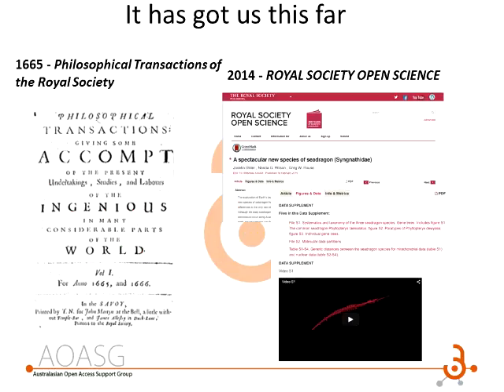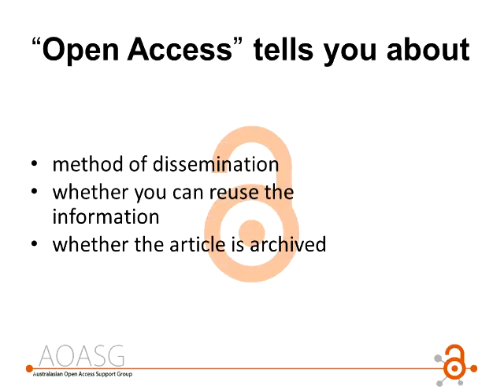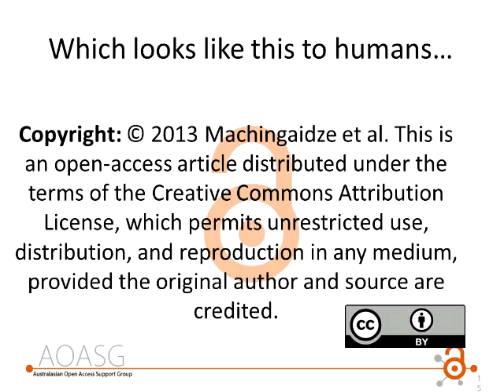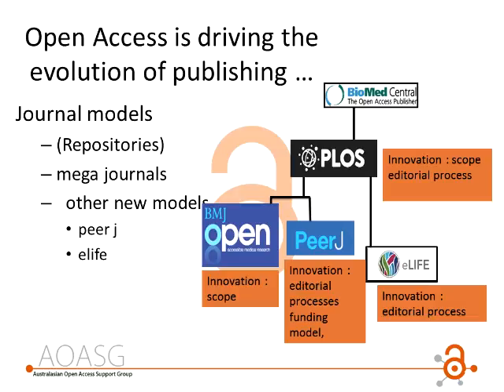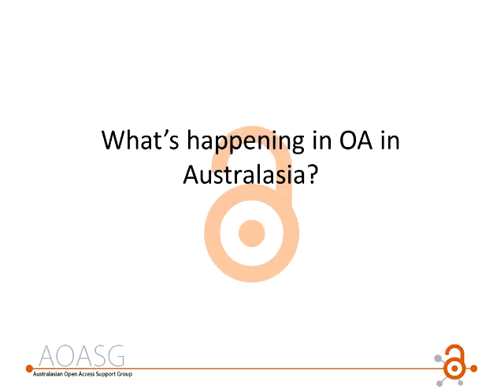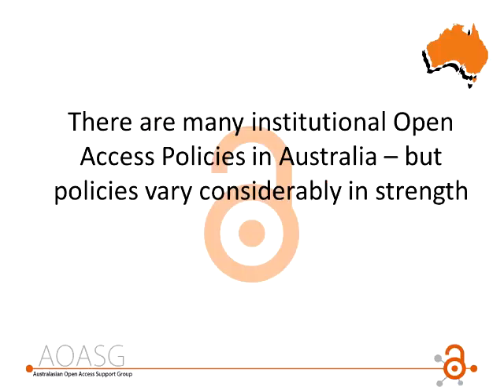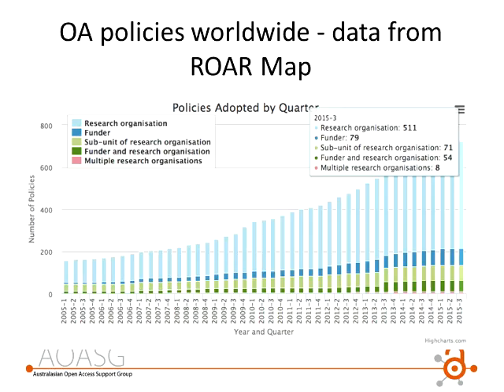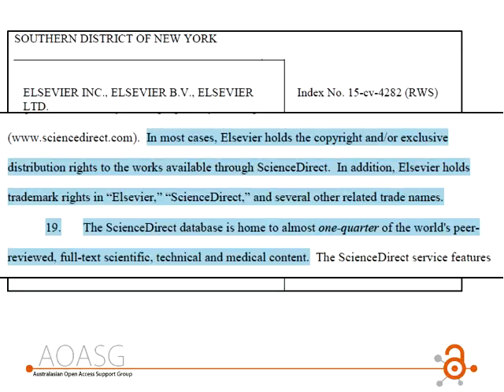29 July Open Access and AOASG resources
“Open Access and AOASG resources,” presented by Ginny Barbour, (Executive Officer, Australian Open Access Support Group). Presented 29 July via Blackboard Collaborate as part of the QULOC Research Support for Library Liaison webinar series.